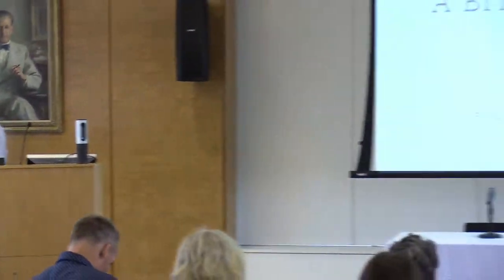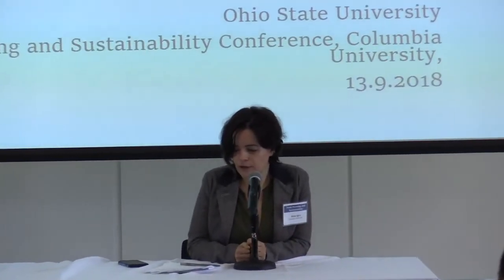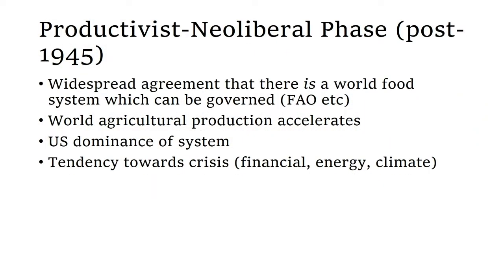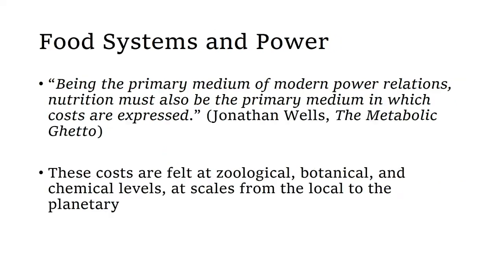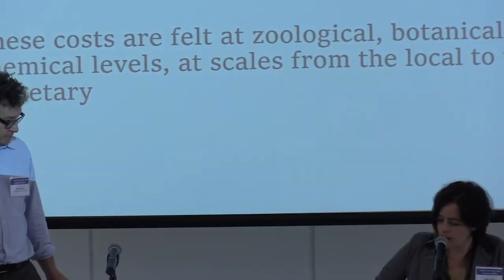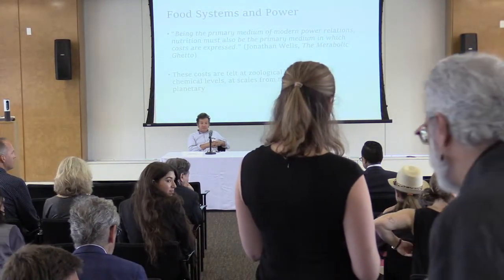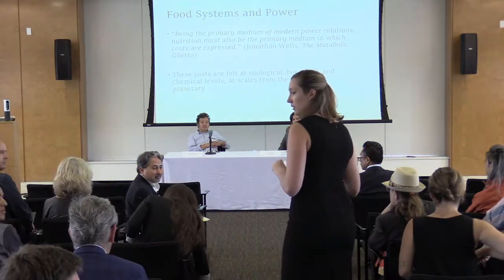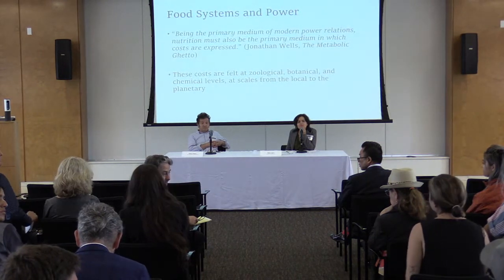Food, Farming, and Sustainability - A Brief History of Food Systems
Chris Otter, Associate Professor of History at the Ohio State University, gives a talk at the Brief History of Food Systems session.

Food, Farming, and Sustainability was held on September 13, 2018 and organized by Shahid Naeem and Sara Tjossem, Co-Directors of the Environmental Sciences and Humanities Research Cluster at Columbia University.